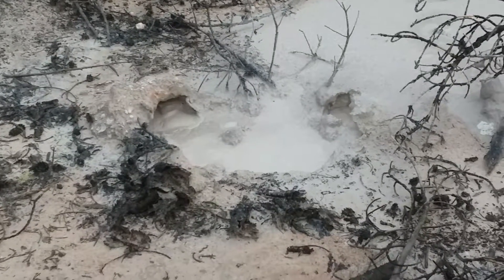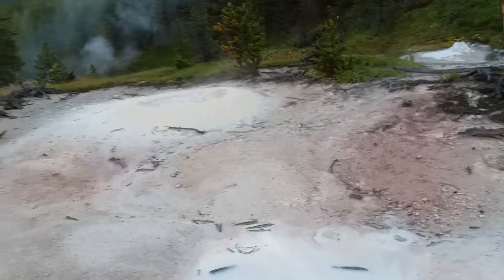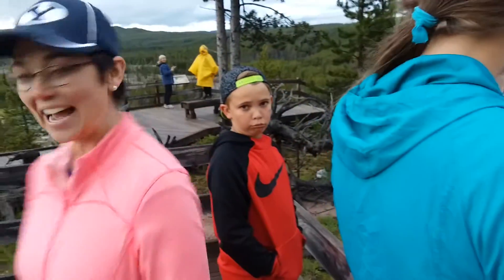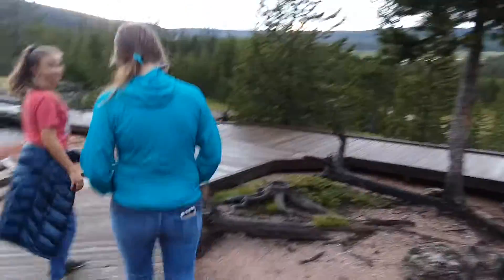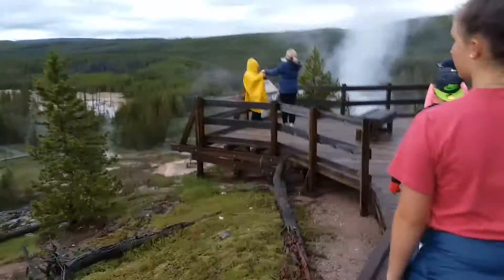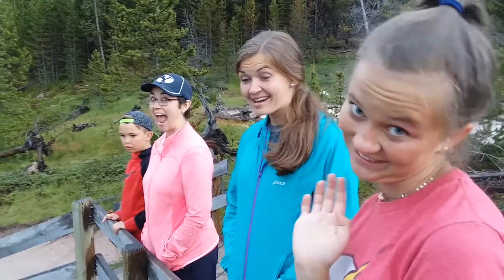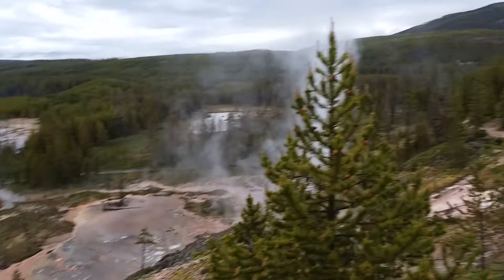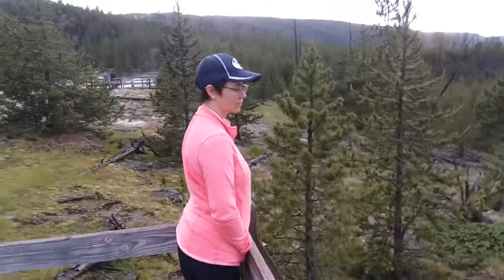Yellowstone hot pots 2018